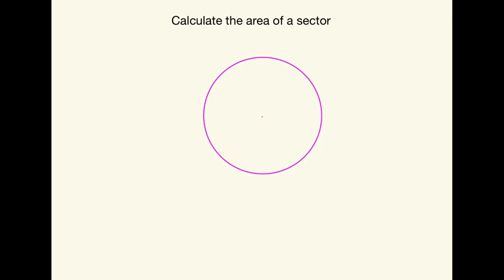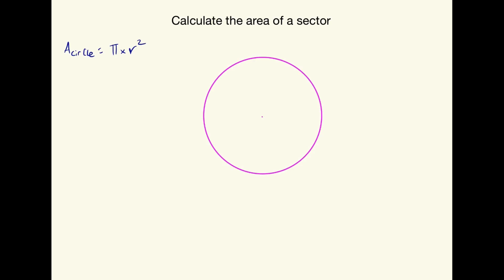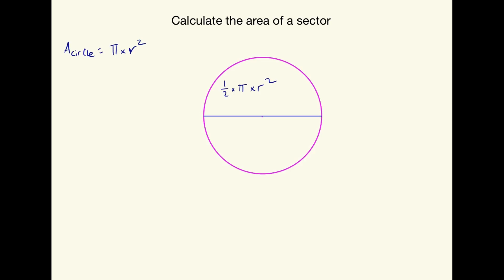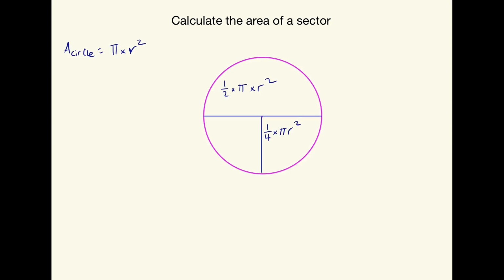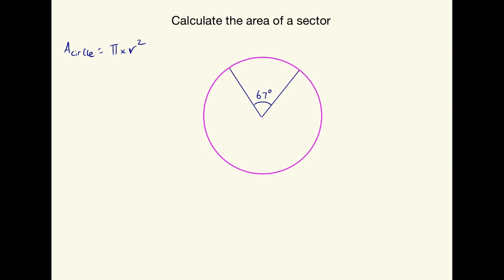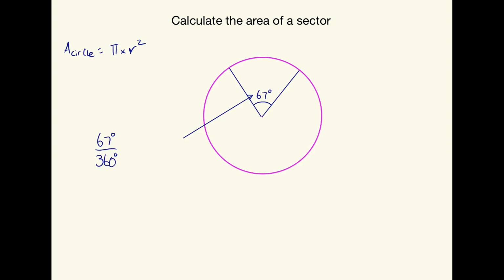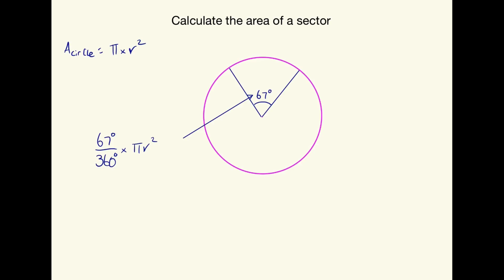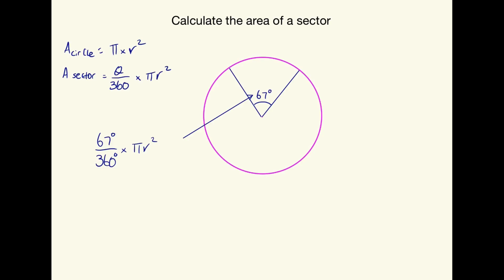Area of a sector